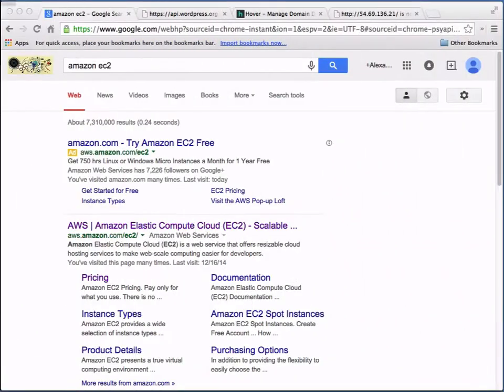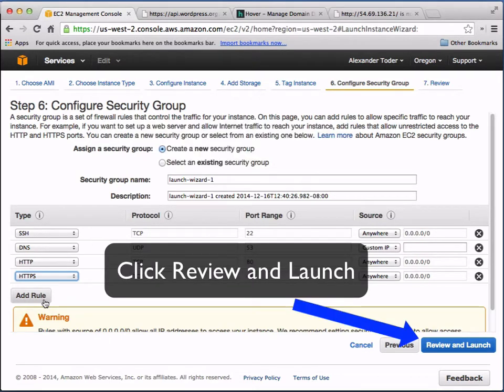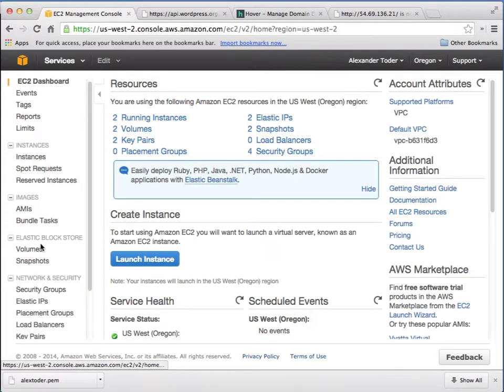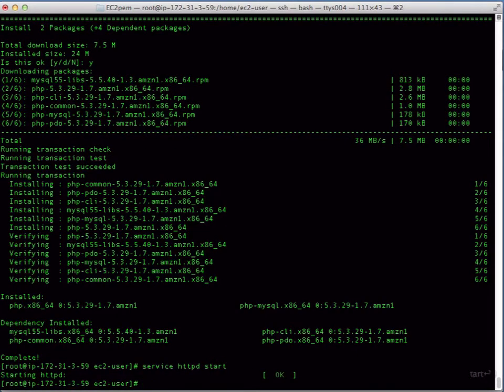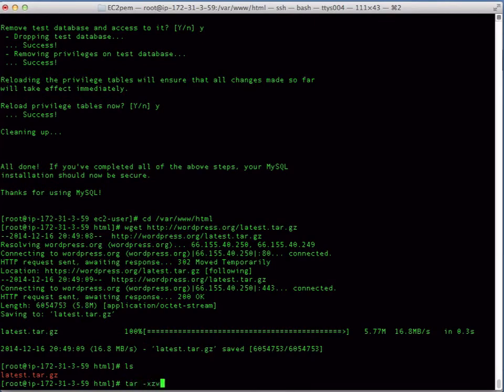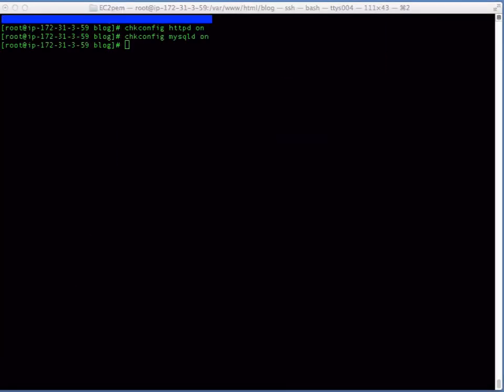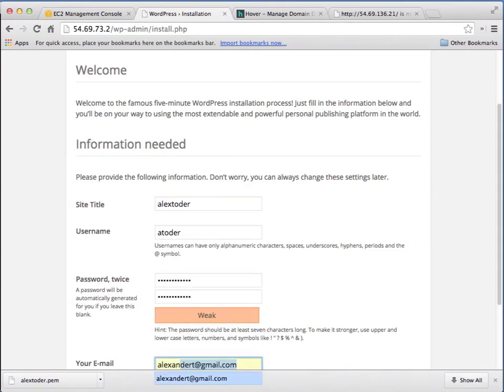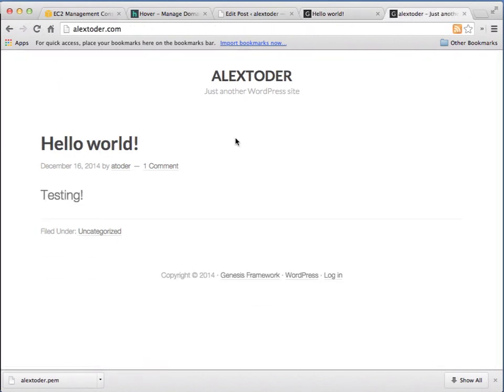How to set up Apache, PHP, MySQL and Wordpress on Amazon EC2 for free